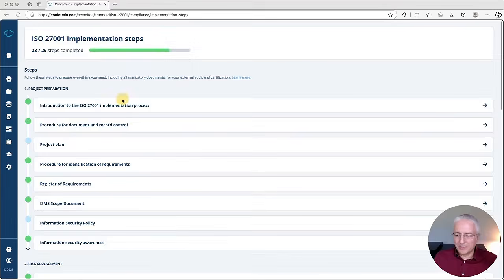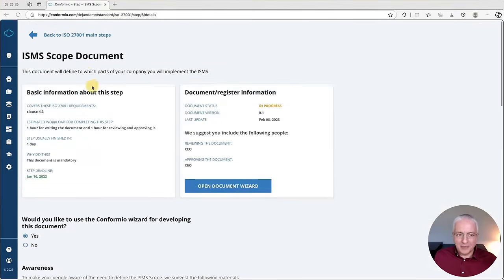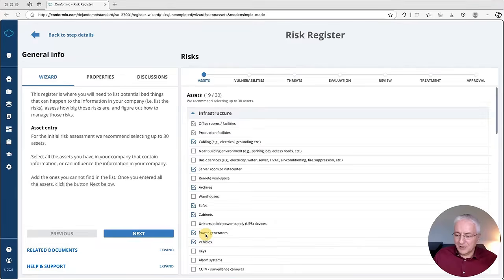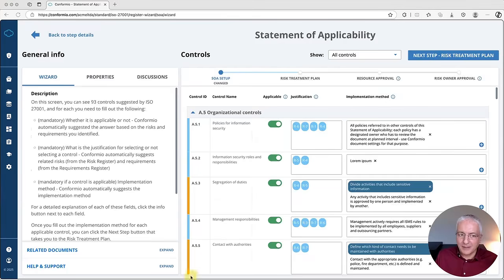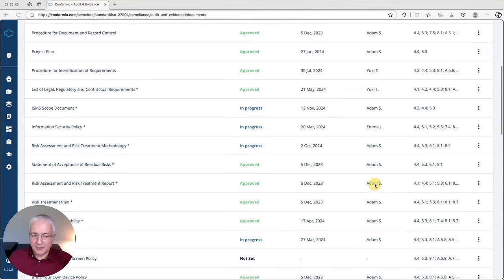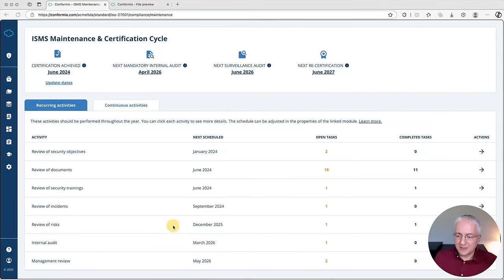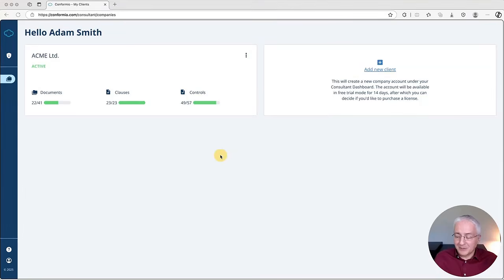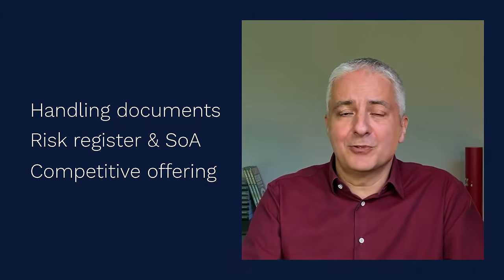Conformio for Consultants: A Complete Guide to ISO 27001 GRC Software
Discover how Conformio GRC software can significantly reduce operational efforts in your consultancy when helping your clients implement ISO 27001. This comprehensive guide covers the software's unique features tailored for consultants, including step-by-step project implementation, risk management, security documentation, and certification audit preparation. Learn how Conformio can streamline your processes, enhance project tracking, and provide new revenue streams, all while maintaining high standards for your clients. Perfect for consultancies aiming to scale their business efficiently.

► How an AI software company Biomni got ISO 27001 certified in six months

00:00 Introduction
00:39 Why Use a GRC Software?
01:29 Navigating Conformio: A Step-by-Step Guide
03:06 Document Wizard and Risk Management
06:53 Audit Preparation and Evidence Management
09:27 Consultant-Specific Features
10:59 Key Benefits for Consultants
13:35 Conclusion and Next Steps